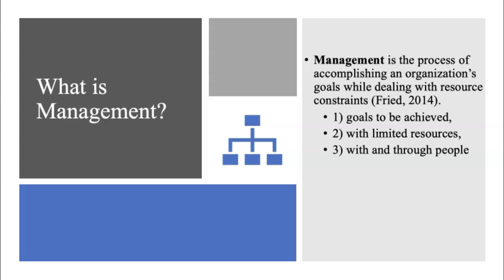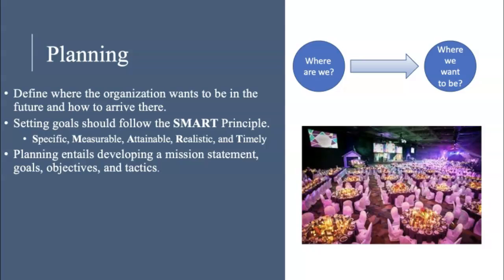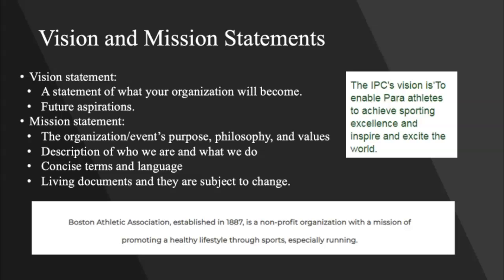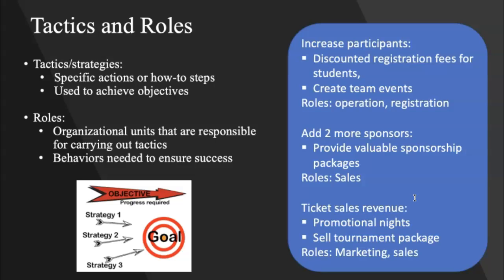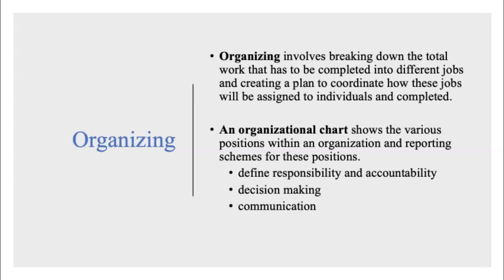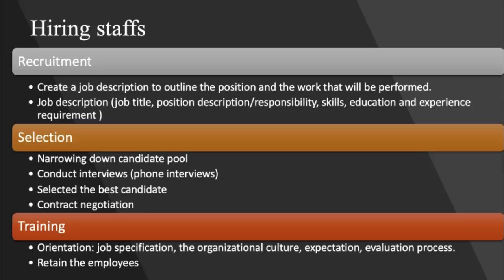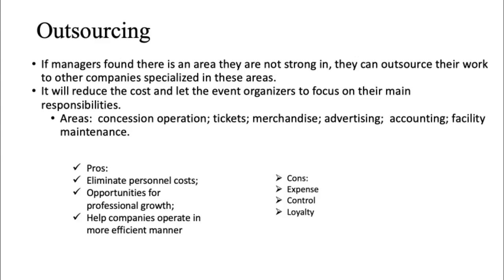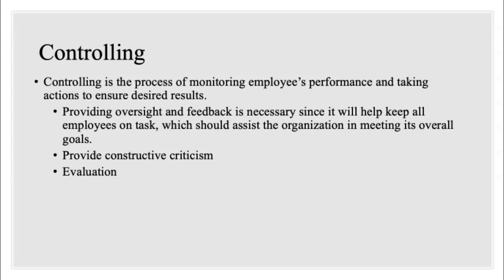SLM 414/514 Lecture 6 (Management & Staffing)